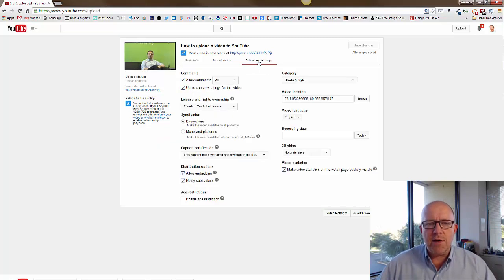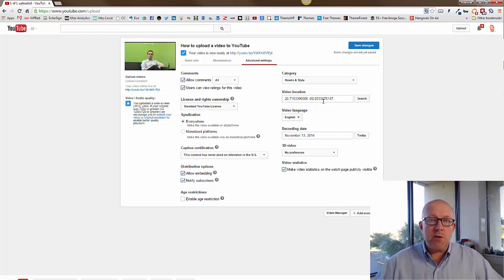YouTube Tutorial - How To Upload A Video to Your Channel (UPDATED 2020 Version in Description)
🔥 SOME OF MY FAVORITE PRODUCTIVITY TOOLS:
(not in any particular order of preference)

👉 LEARNWORLDS: to learn how to create and sell online courses

👉 TUBE BUDDY - to get intelligence on how best to win with my YouTube videos (FREE):

👉 GET RESPONSE - what I use for my email marketing campaigns

👉 SLASHEO - to customize a video for social media with captions

👉 INVIDEO - to create a quick animation or video on the fly

👉 CUSTOM THUMBNAILS - when I don't have time to create my own thumbnails

👉 SEM RUSH - to get intelligence on keywords and traffic on my website (and my competitors)

👉 STORYBLOCKS - for video & audio clips as well as tons of great images

👉 BUZZ SUMO - to get intelligence on which content is going to perform best

👉 ANSWER THE PUBLIC - to know what question people ask on the internet with any keyword

👉 MOZ LOCAL - to win at the local SEO level

⏱ Time codes (How To Upload a Video to YouTube)
00:00 INTRO
01:40 Find the Upload Video button
02:06 Public or Private settings
02:55 Upload your video file
03:50 Complete Basic Settings Info - Add a Title
04:43 Add a Description
07:02 Add Tags
07:21 Set a Thumbnail for the Video
08:10 Add a Category
09:10 Configure Monetization
11:16 Configure Advanced Settings

✅LINKS
How to create a new YouTube Channel:

🇫🇷Born & raised in Paris - Je parle Francais